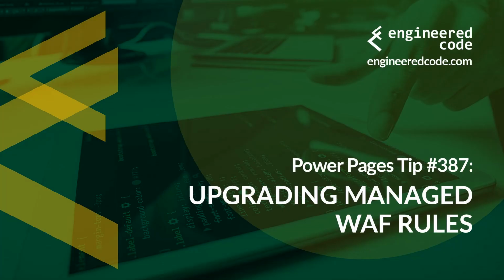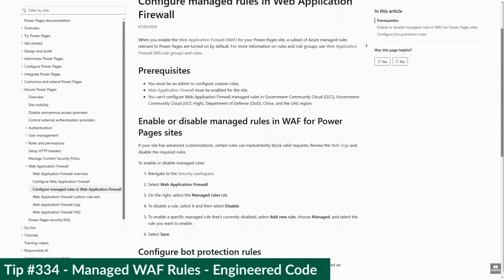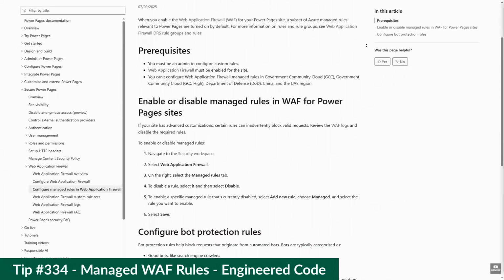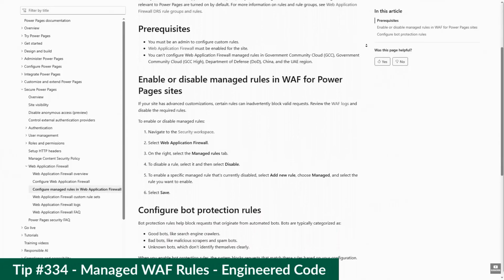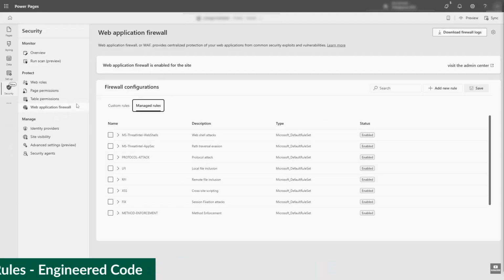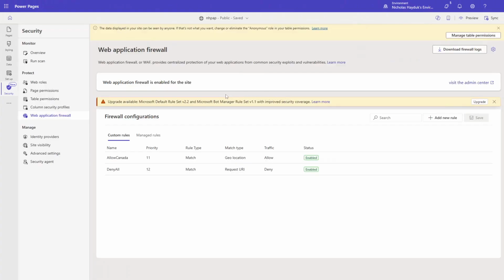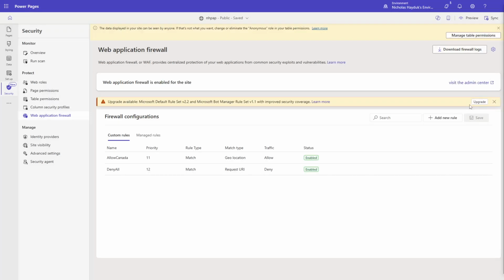Power Pages Tip #387 - Upgrading Managed WAF Rules - Engineered Code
In this tip, I look at what happens when Microsoft publishes updates to managed WAF rules for Power Pages.